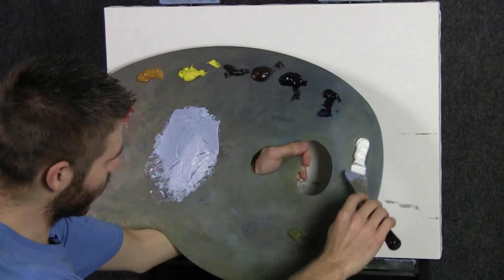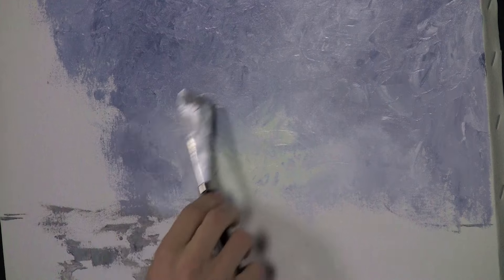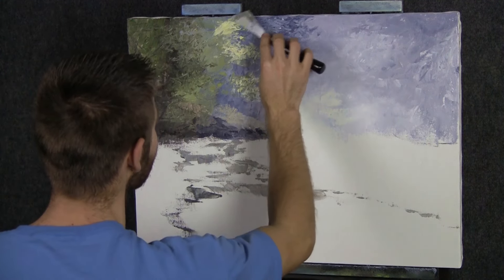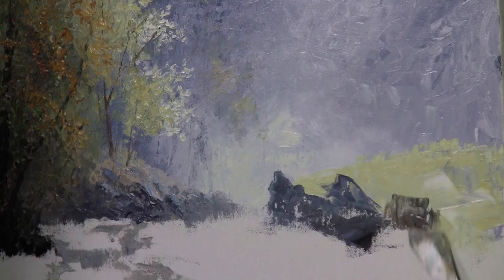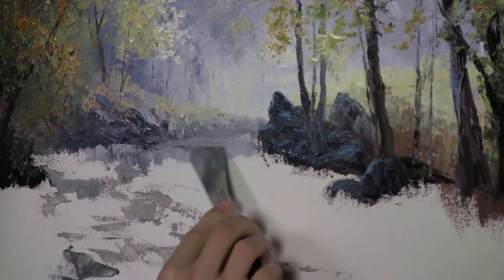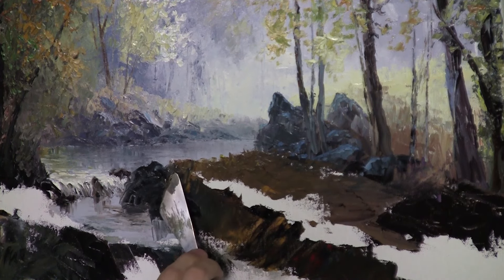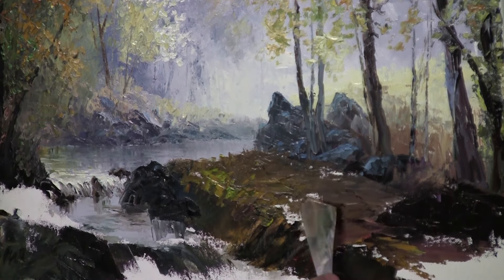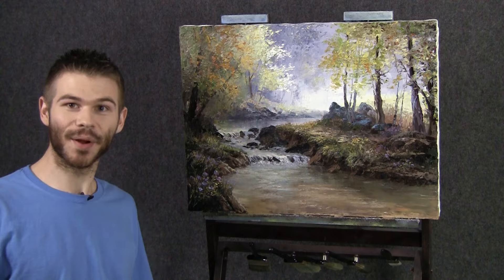Palette Knife Forest Landscape | Oil Painting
Basic oil painting techniques and tips.